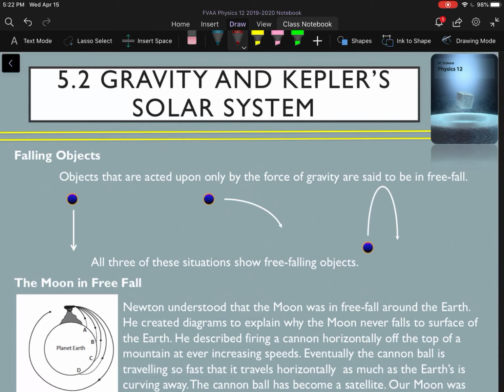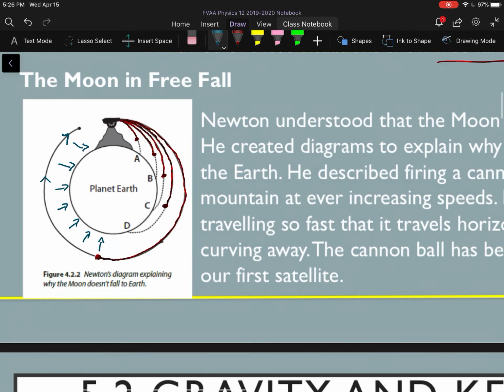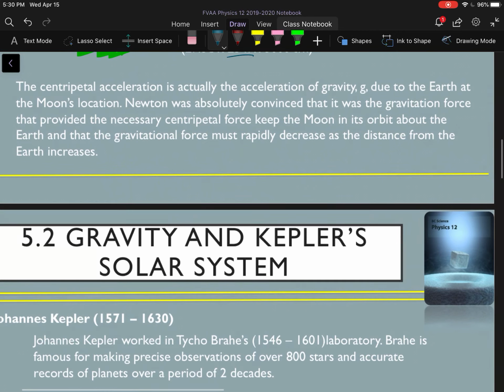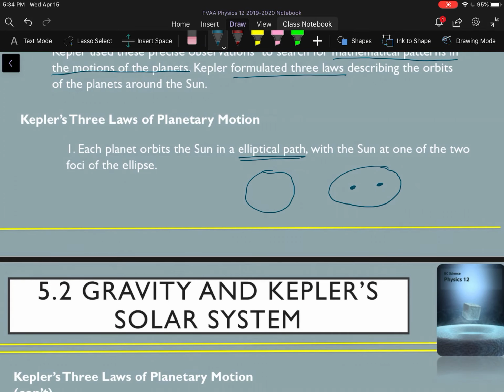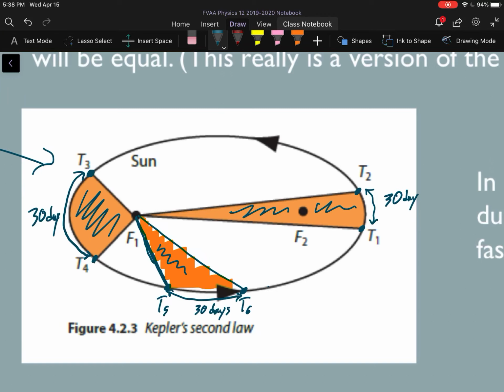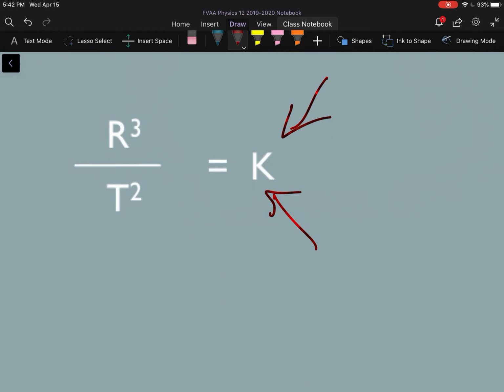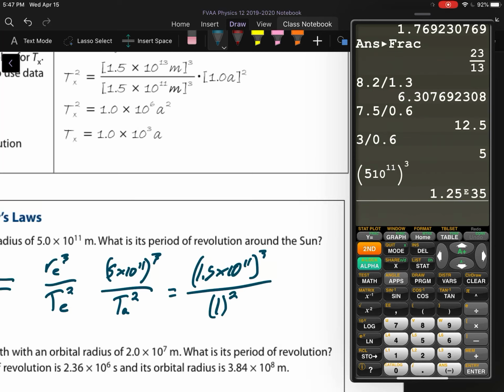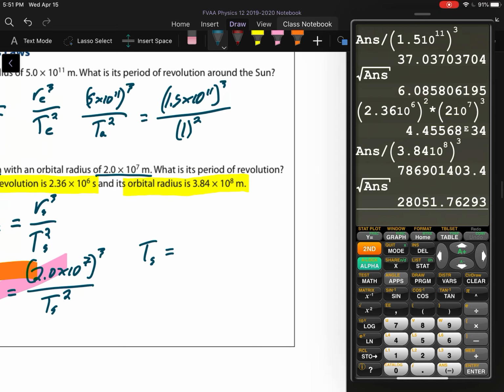BC Physics 12 - 5.2 Gravity and Kepler’s Solar System